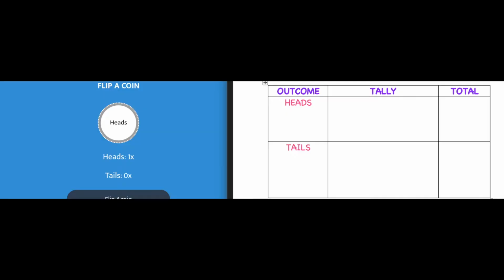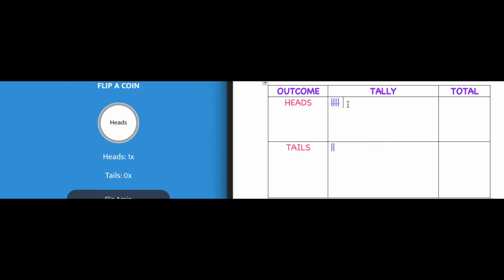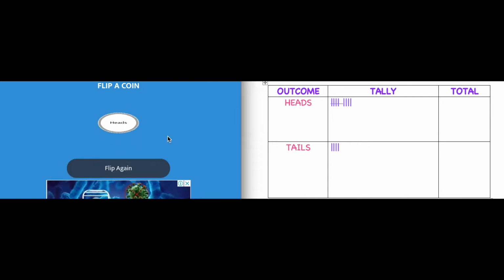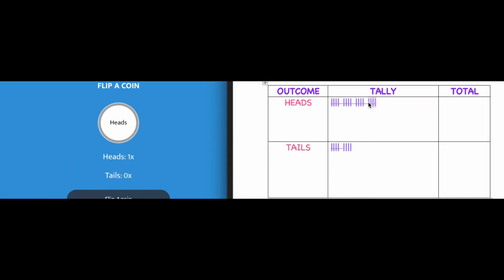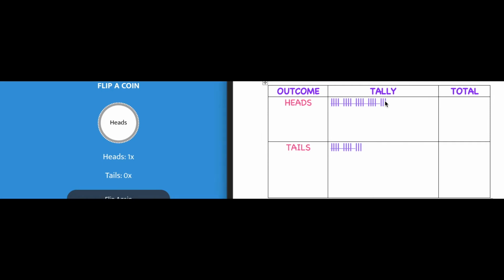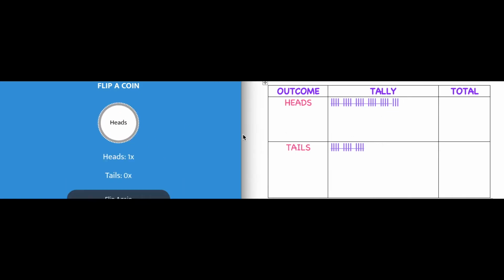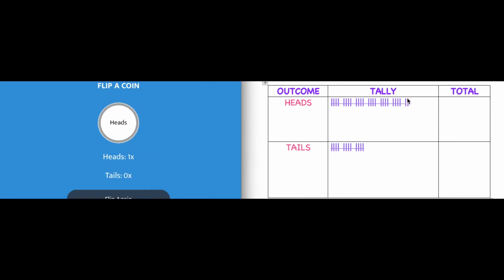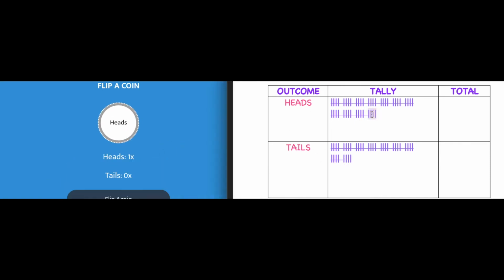Expected Frequency and Experimental Probability- Coin Toss Experiment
In this video, perform an experiment to determine whether tossing a coin 100 times gives us our expected frequency of 50 heads and 50 tails. Great for allowing students to guide their own learning and create some probability data themselves.